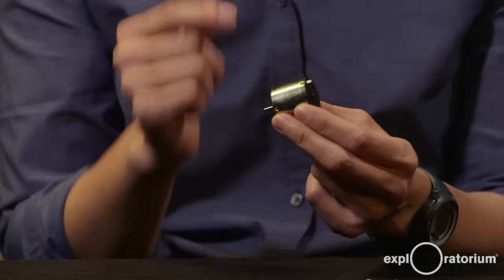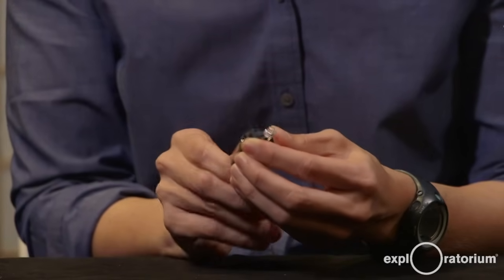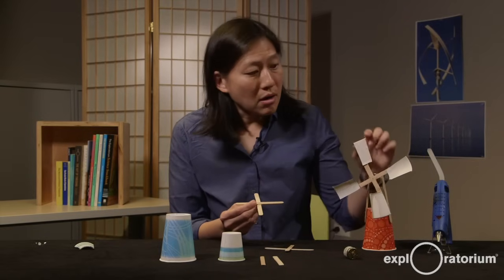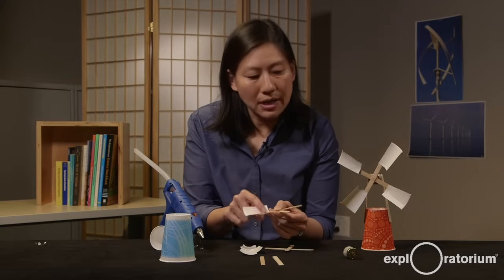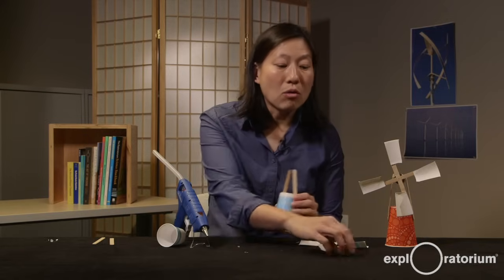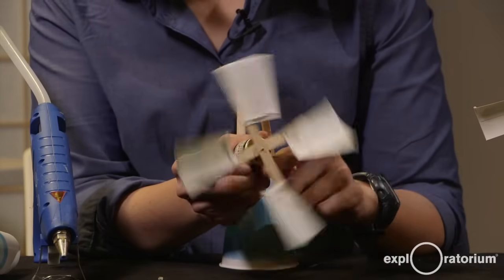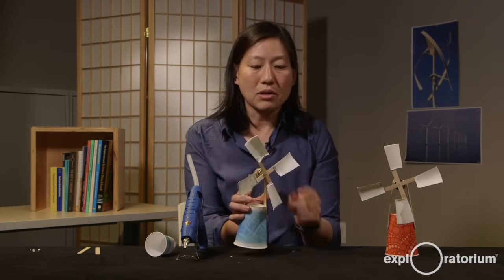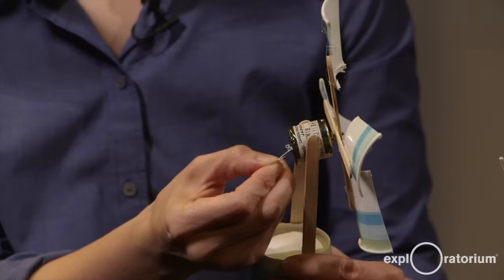Easy DIY wind turbine | Light Wind - Science Snack activity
Use wind to power a motor and generate enough electricity to light an LED.